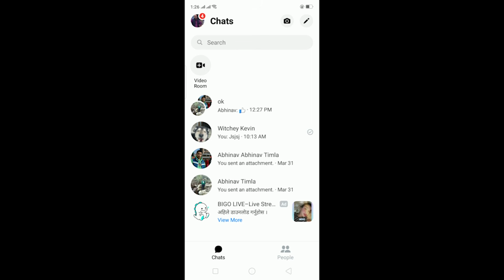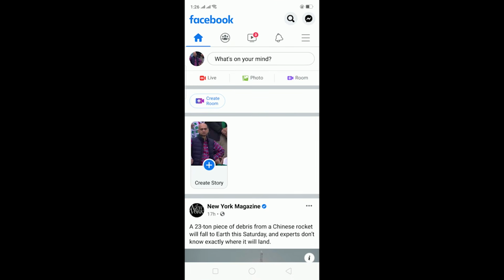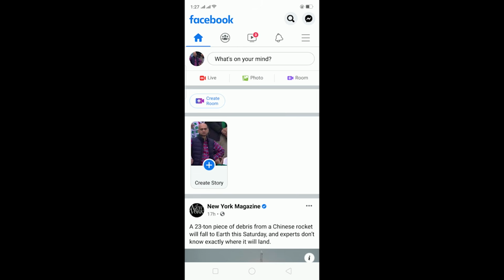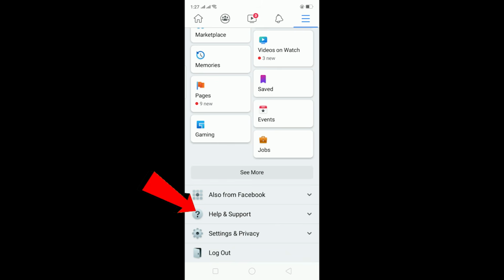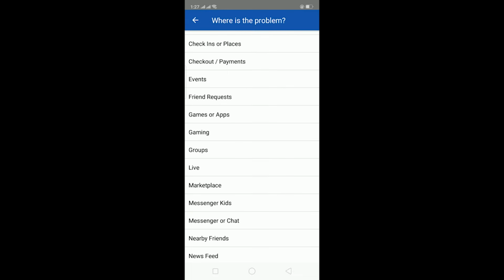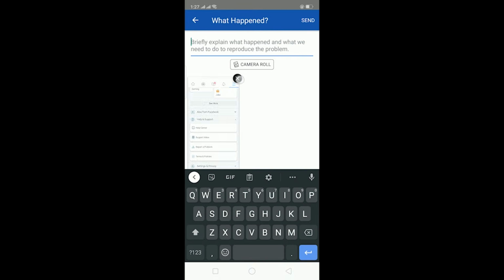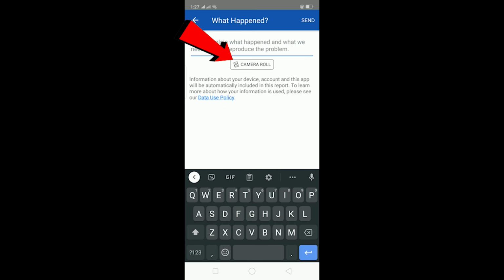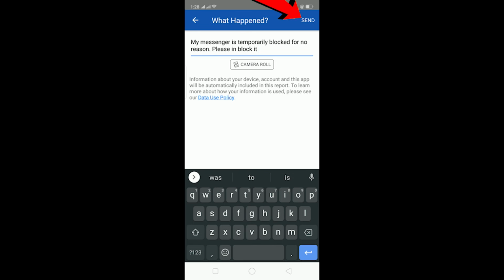Blocked on Messenger: How to Fix Temporary Block on Messenger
Fix temporary block on messenger | messenger unblock
Is your messenger account temporarily blocked? This video guides you through the step by step process on how to fix temporary block on messenger in 2021. There are many reasons why messenger will block your account temporarily and thus, many ways/steps to unblock it as well.
So make sure you watch the video till the end and learn the fix.
So this is how to fix temporarily blocked messenger account.